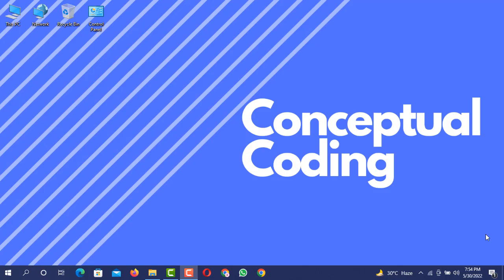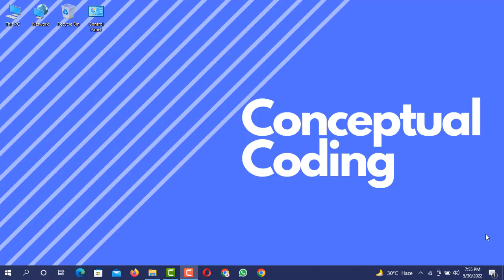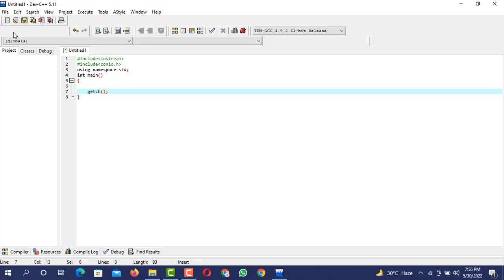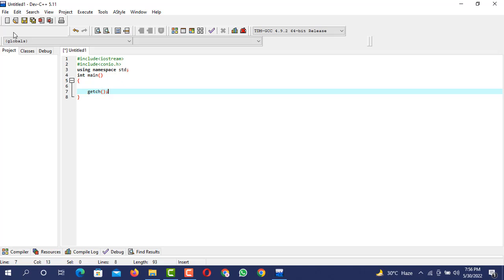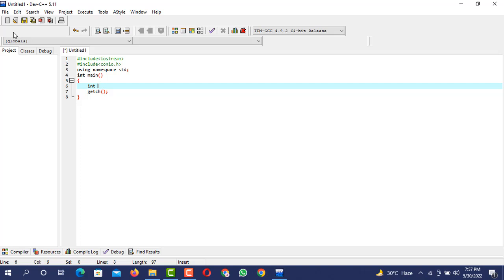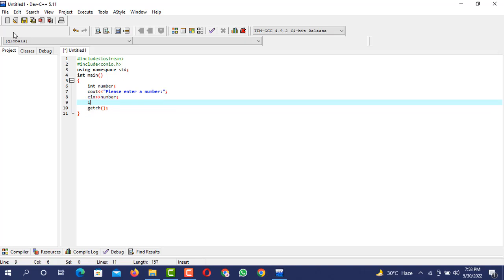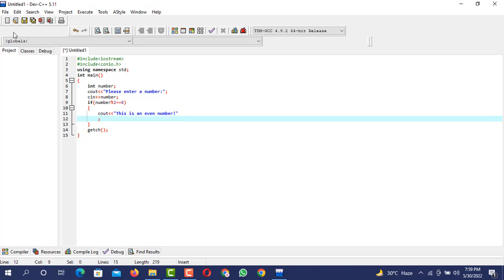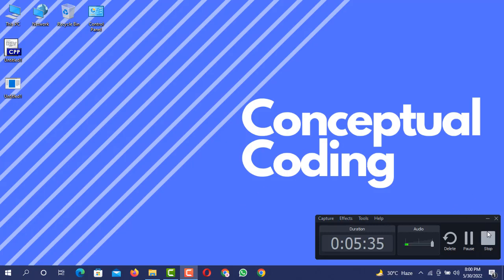Finding Odd Or Even In C++ | Conceptual Coding